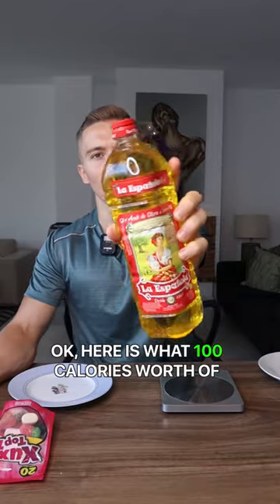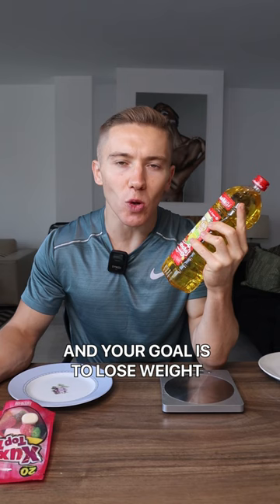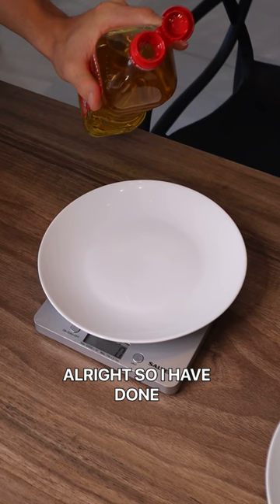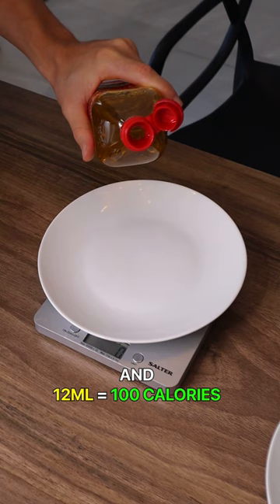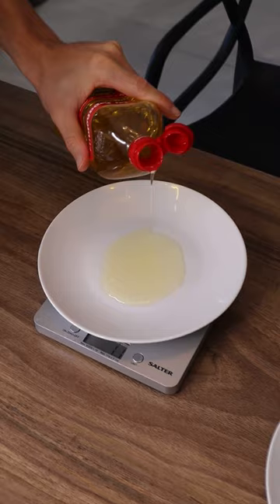100 calories of olive oil 👀